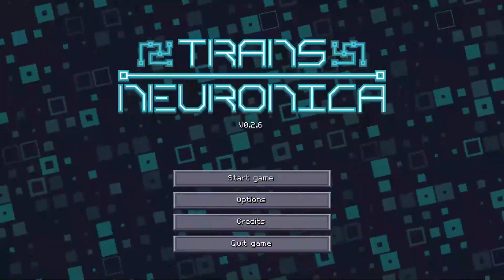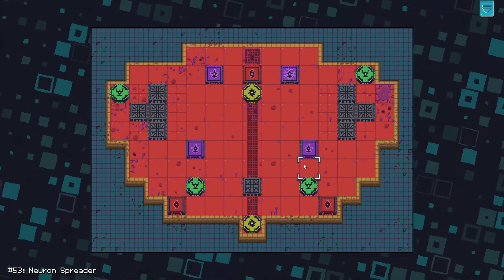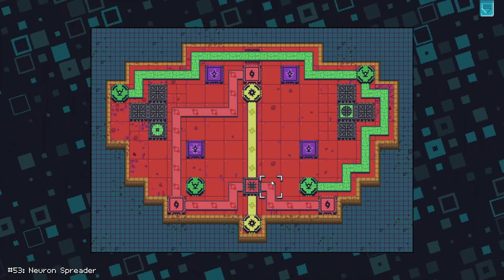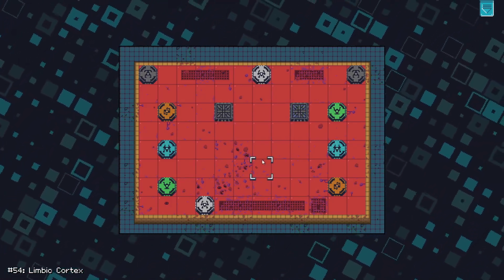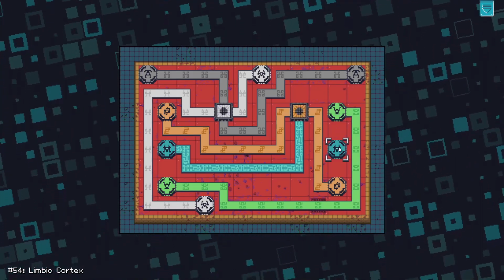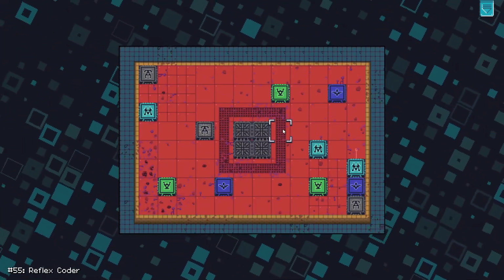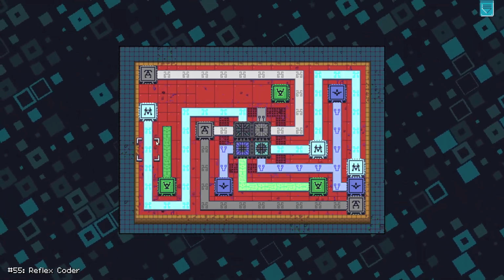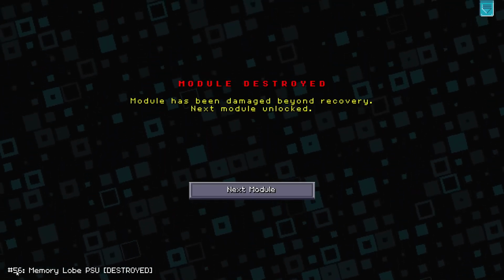Trans Neuronica - E5: Pairings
No text or tutorials today, and a very good time was had. These two things might be related?

0:00 Static
0:15 #52: Thought Escalator
4:16 #53: Neuron Spreader
16:37 #54: Limbic Cortex
22:45 #55: Reflex Coder